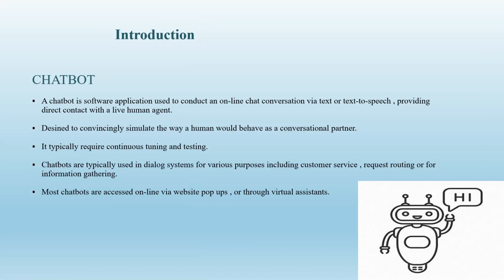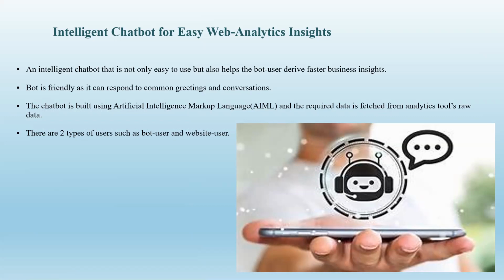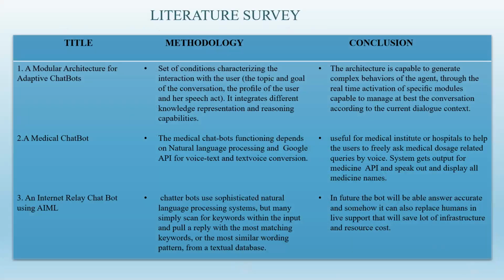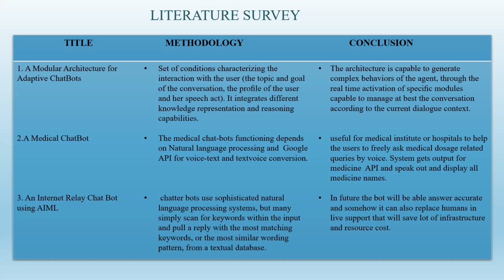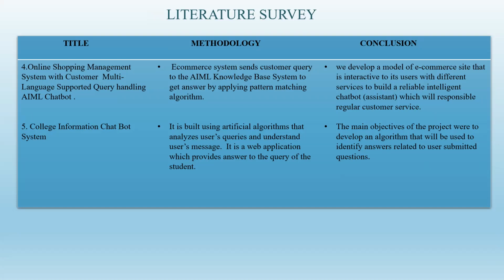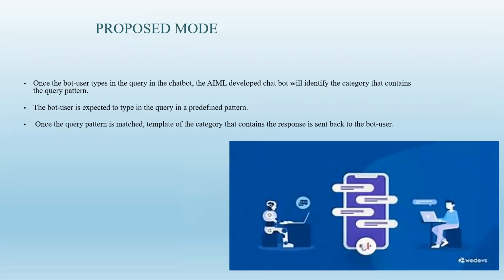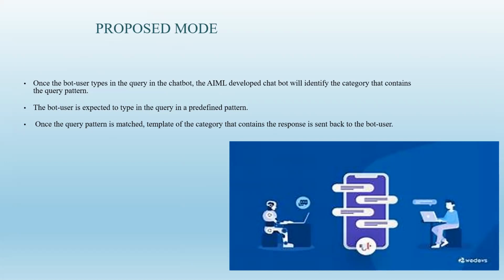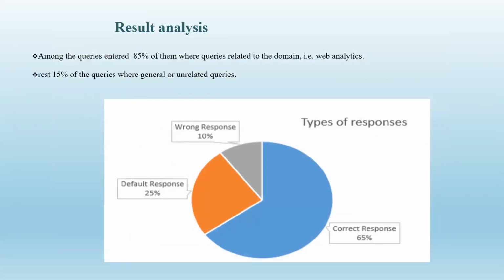INTELLIGENT CHATBOT FOR EASY WEB ANALYSIS INSIGHT | 4MH16CS130 Technical Seminar